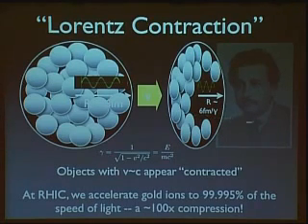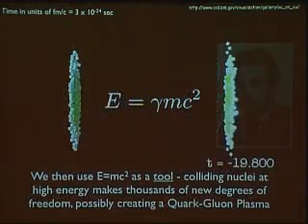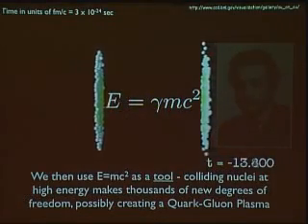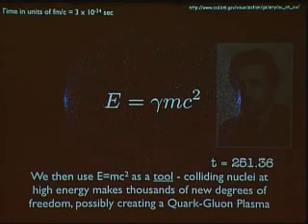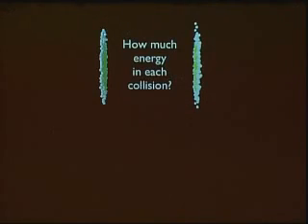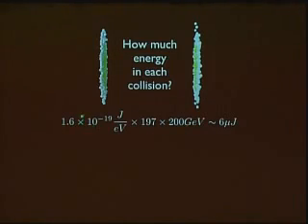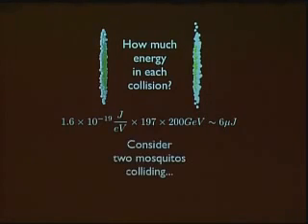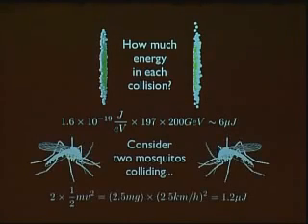Colliding Nuclei at High Energy